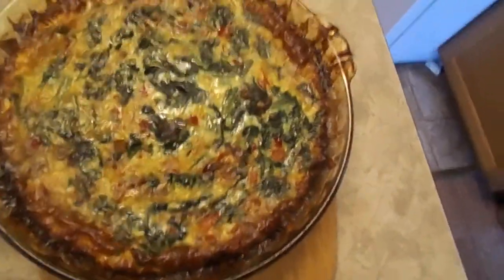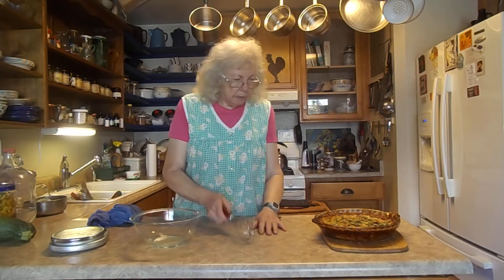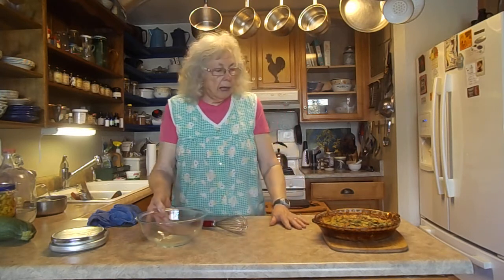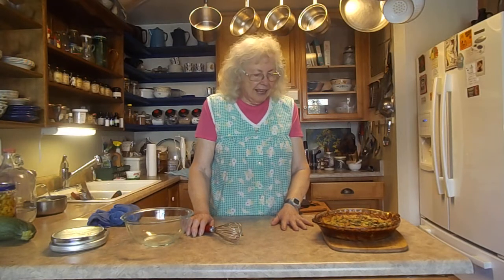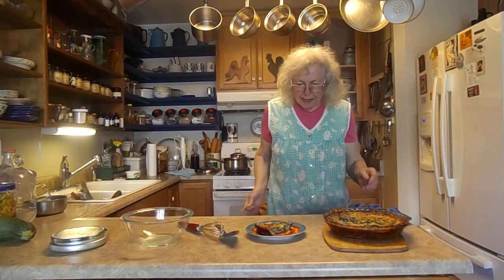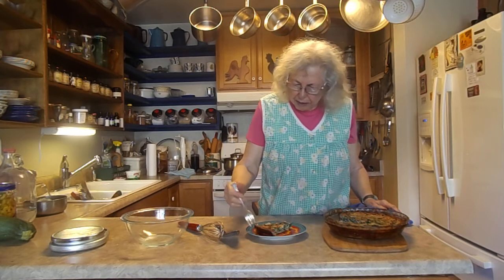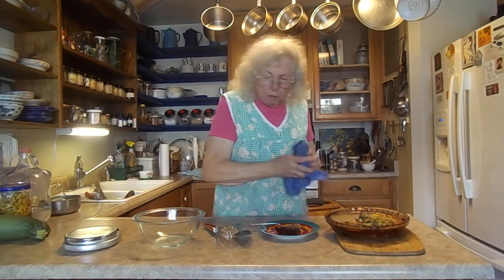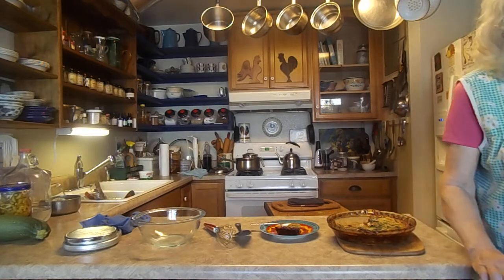How I survive the eighties --The Finished Cheese Crust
Sorry I forgot it was in two parts, here we go again with fresh batteries.  I know you thought i just gave up.